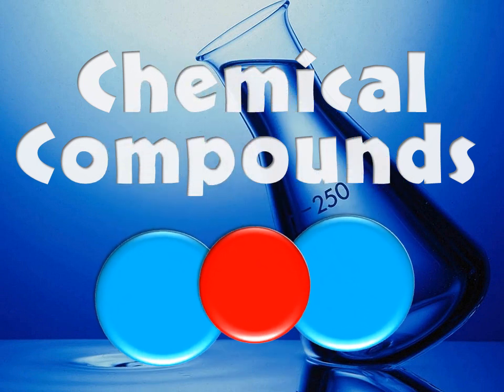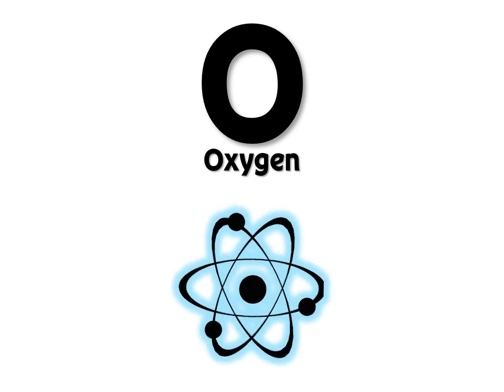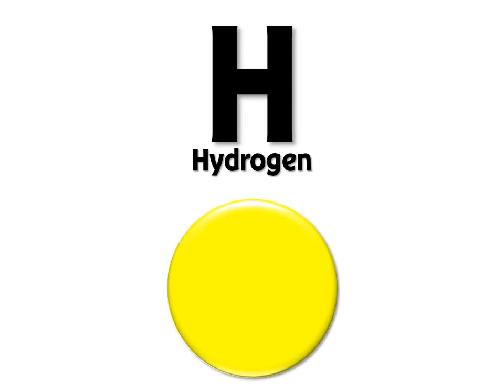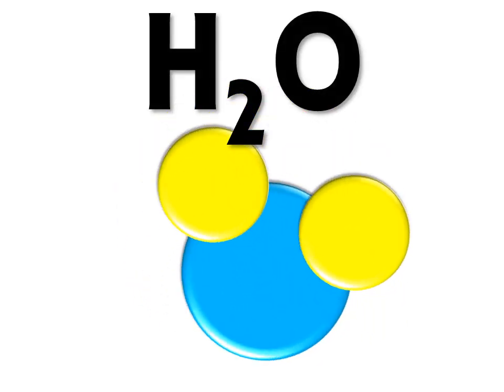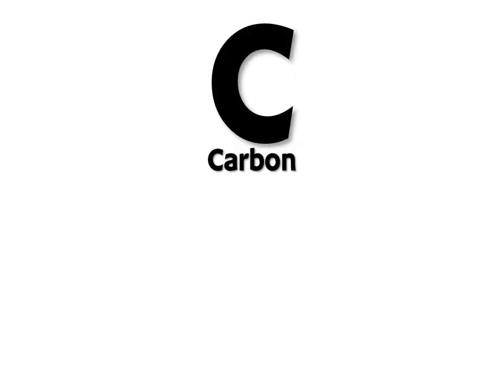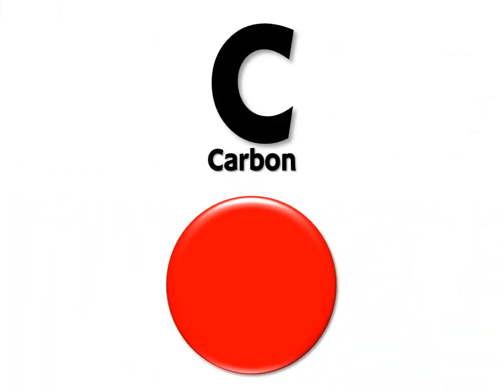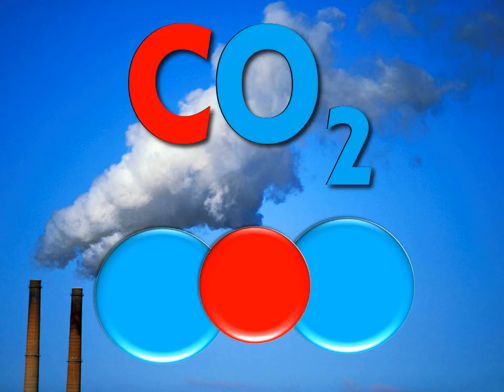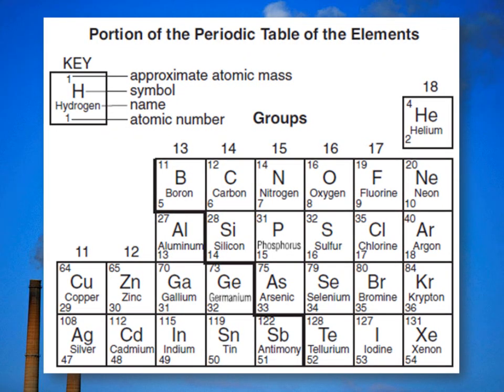Chemical Compounds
Introduction animation to chemical compounds